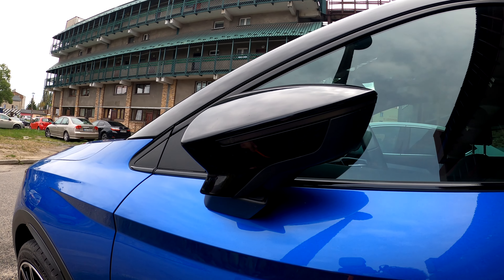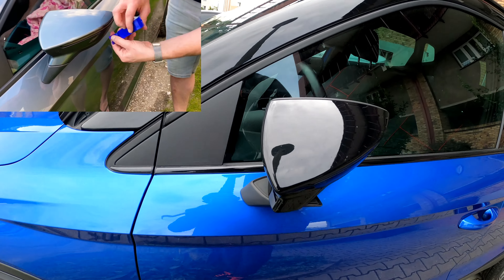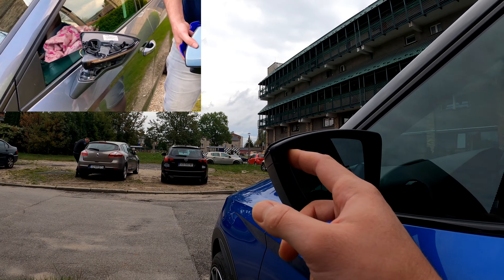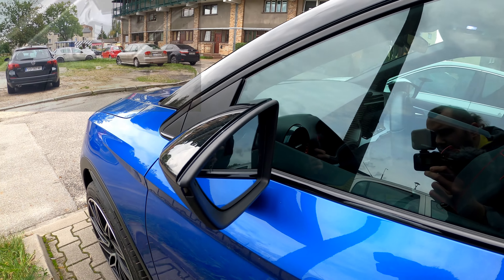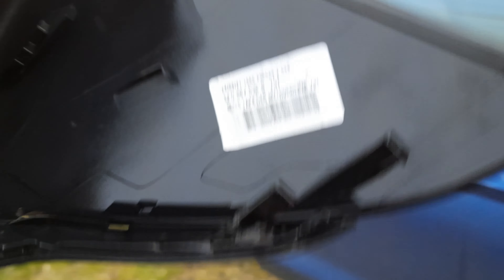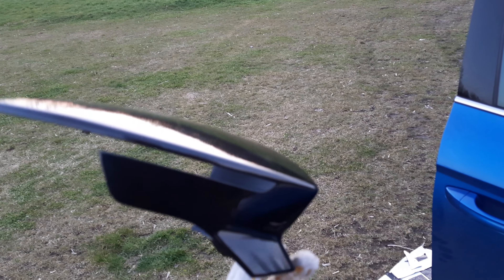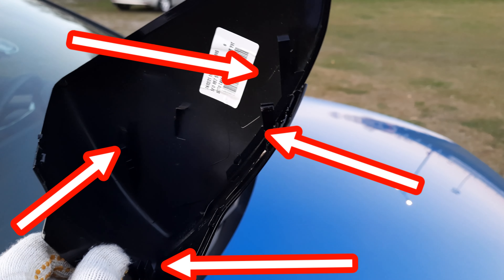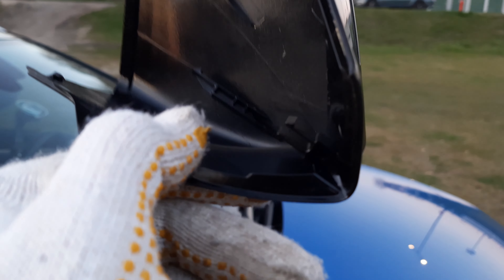Dynamiczne pływające kierunkowskazy LED w lusterkach Seat Arona Ibiza Leon 3